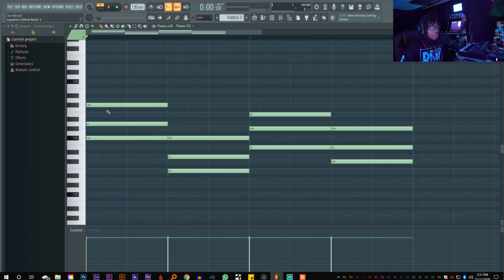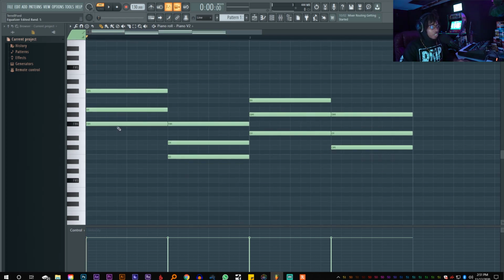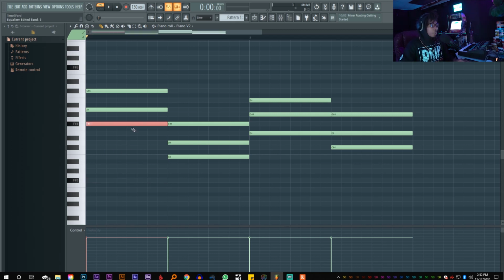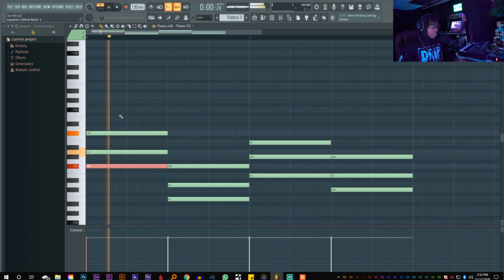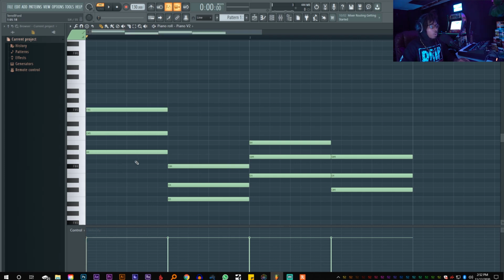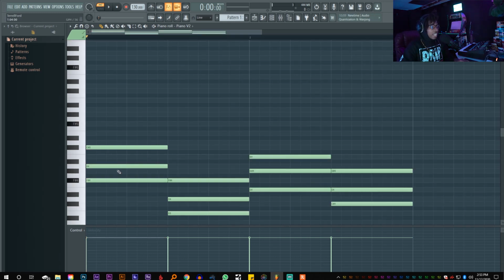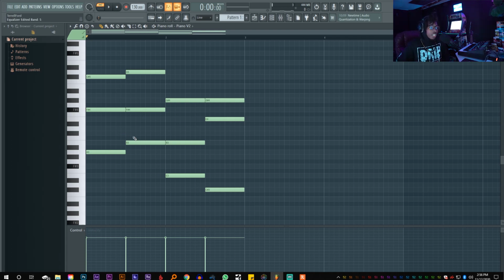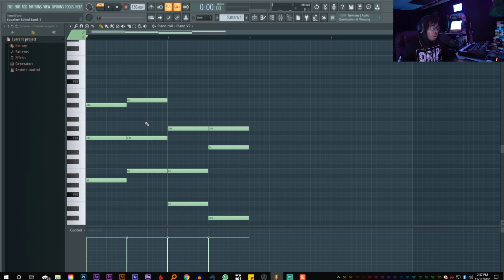Making FIRE Melodies | Part 3 | Chord Voicing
***EQUIPMENT***
Microphone: Neumann TLM 49 Set, Rode Procaster
Recording Booth: Isovox 2
Headphones: Beyerdynamic DT 770’s, Scarlett Studio HP60 MK2
Studio Monitors: Yamaha Hs8’s
Piano: Impact Gx61
Hardware Synth: Grandmother Semi-Modular Analog Synthesizer
Audio Interface: Solid State Logic SSL 2+
Computer: Custom
Keyboard: Corsair K55
Mouse: Corsair M65 Pro
Arcade Machine: TMNT
Screen Monitors: 4
Acoustic Room Treat: GIK Acoustic Paneling
Guitar: Mitchell Acoustic